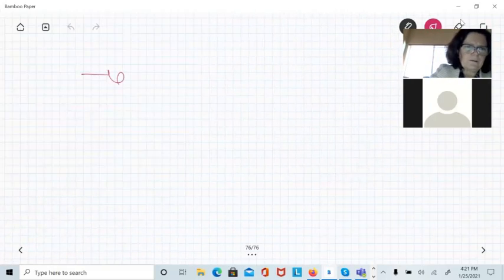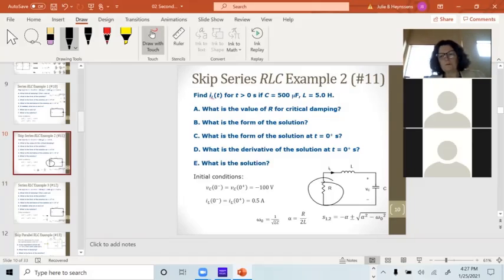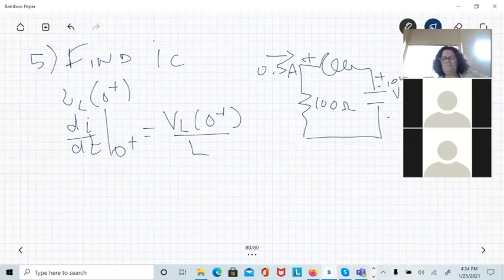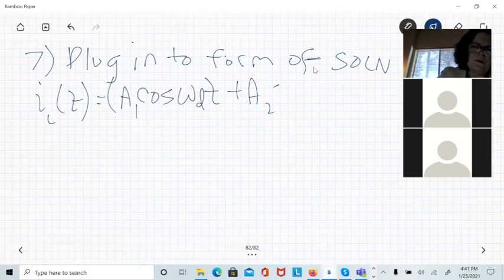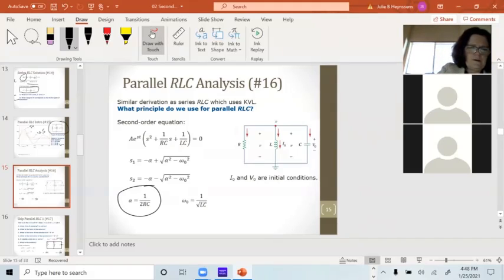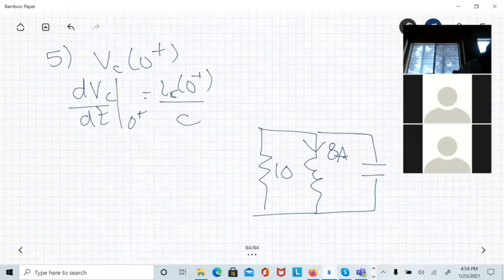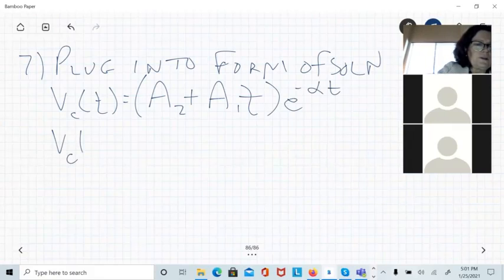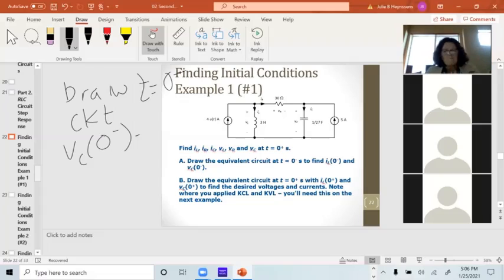EE280 Jan 25 Part 2